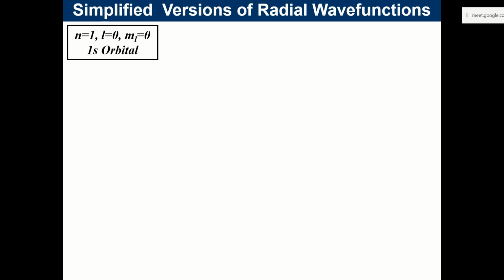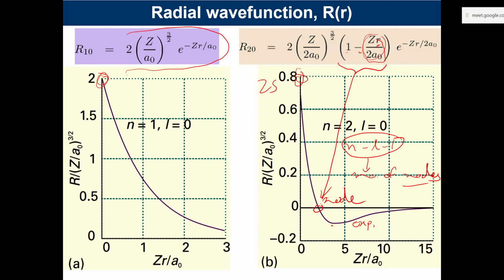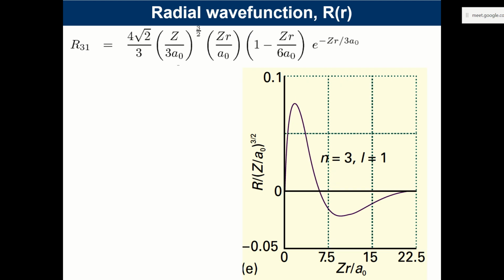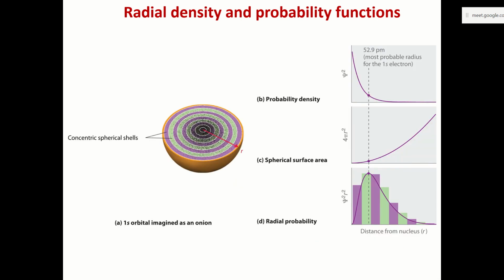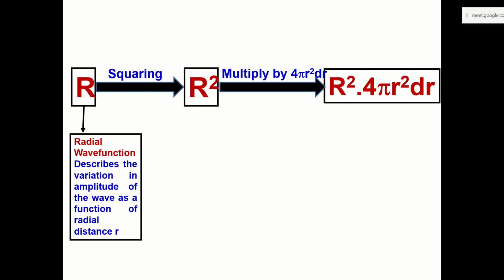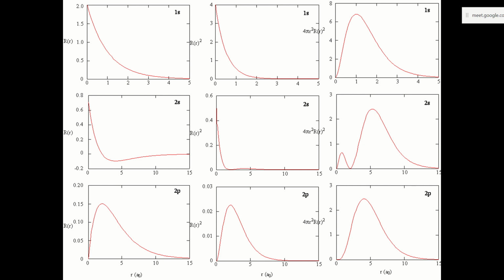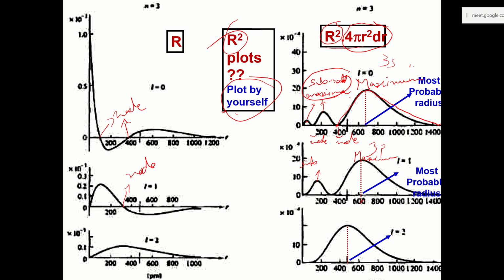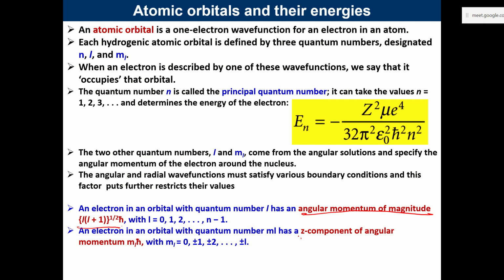Hydrogen Atom -4: Radial Wavefunctions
This is the recording of my class, 4th in the series, on the Hydrogen atoms. Here, we visualize an electron as a 3-D standing wave and then try to understand how the amplitude varies with radial distance. The square of radial wavefunction gives the electron density and then on multiplication with the volume of incremetal thin shell at distance r with thickness dr